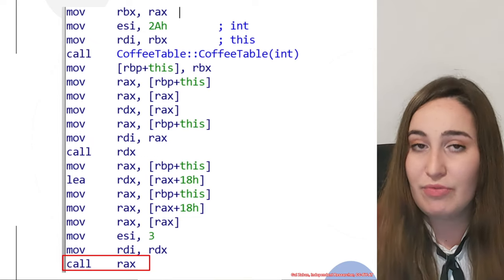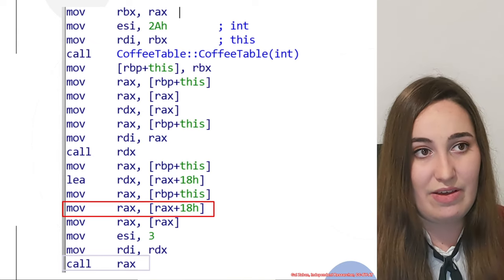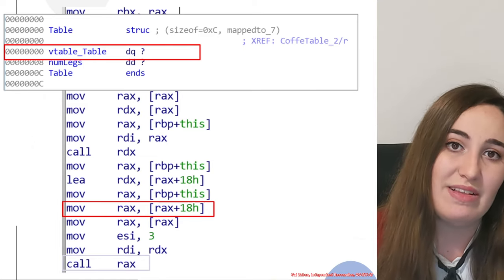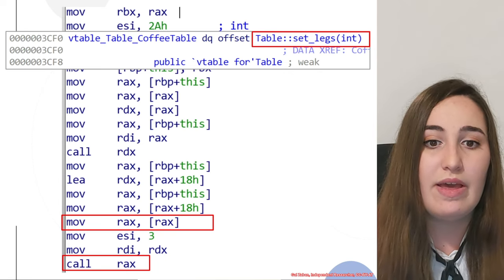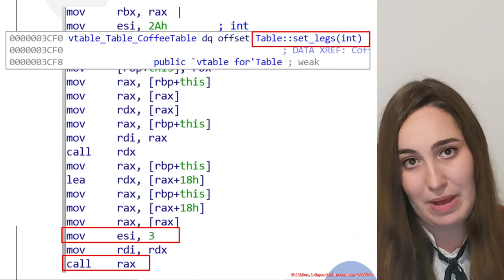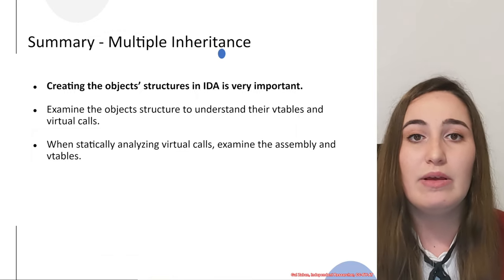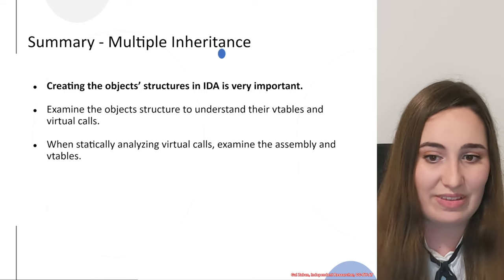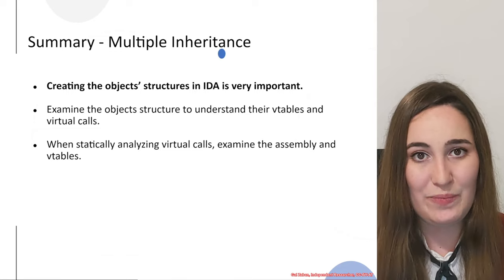RE3011 04 02 Multiple Inheritance Virtual Call 2